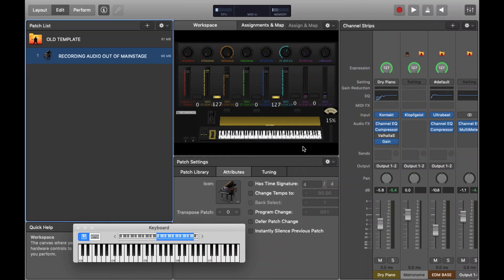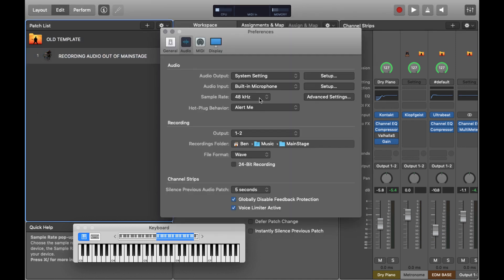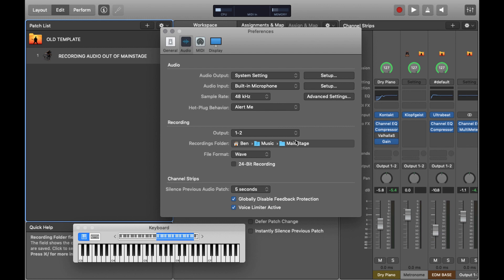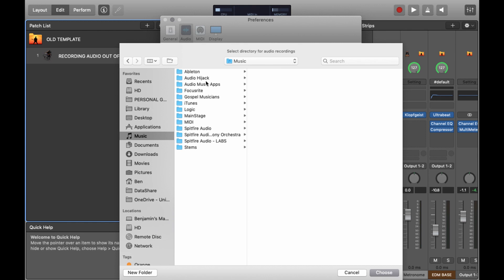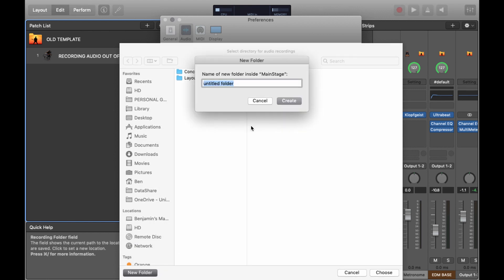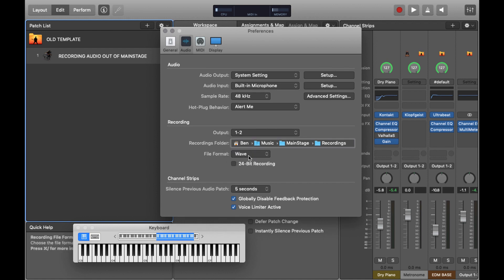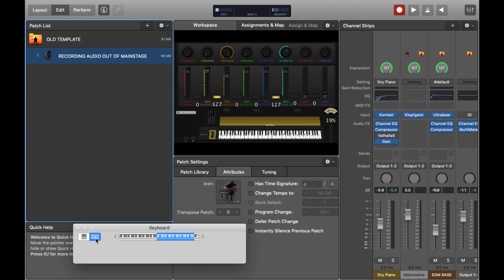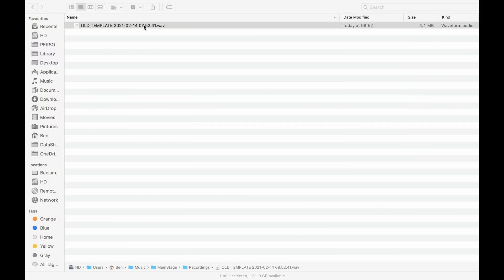HOW TO RECORD IN MAINSTAGE 3?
Super fast straight to the point tutorial on how to record audio in Mainstage 3. I explain the settings you want to get right to make recording super easy. I didn't even know about this feature for at least 1-2 years into using Mainstage so thought I'd share for those who might be newer to the software. Mainstage 3 is a powerful piece of software especially for $30/£30. In fact I might even suggest it's one of the best £30 I've ever spent.

The software is mostly for live music performance but this record feature is like a stripped back version of that in logic. In fact  1-2s ago I made all these FREE MAINSTAGE patch videos using Mainstage's inbuilt record feature as I didn't know any better or think to use logic etc.

Anyway this description is longer than the video, if you like this tutorial and want to learn more check these videos out:

MAINSTAGE 3 OVERVIEW:
MainStage might be thought of as a companion app to Logic Pro. It works in much the same way and bears a similar user interface. The focus however, is on live use rather than features like recording and editing that are available in a DAW such as Logic. Instead of a timeline for instance, there is an editable "Workspace". This allows a user to drag out an object that acts as a software representation of a hardware controller like a button, knob or fader and assign that to a parameter such as volume, pan or even more complex things. MainStage comes bundled with a number of sampled software instruments (such as pianos, guitars, drum kits and pads) as well as effects. These instruments can be played using a pre-recorded MIDI file or via a controller device that uses the MIDI protocol, such as a keyboard or drum pad. It can also act as a "host" and centralise any third-party virtual instruments or audio units that users might have installed on their computers. Virtual instruments that can be used with MainStage can also be used with Logic Pro.
A MainStage concert can display a patch list which displays all the patches created by a user for that concert. Each patch might have a different instrument or effect assigned to it and various parameters can be changed during a performance by cycling through the list.

Other features include:[6]

Recording of any audio signal passing through.
Multi-effects processing for external inputs (e.g. a guitar or a microphone/vocals).
Play back of pre-recorded backing tracks.
MIDI transformation via MIDI FX plugins and routing via external instrument channel strips.